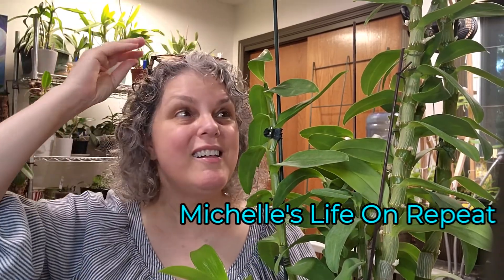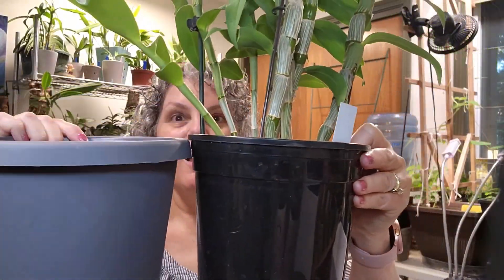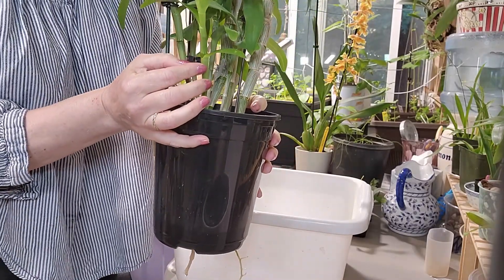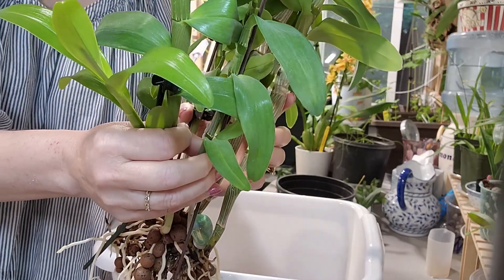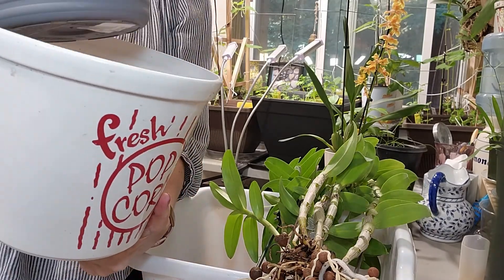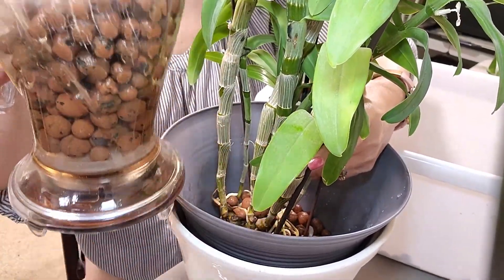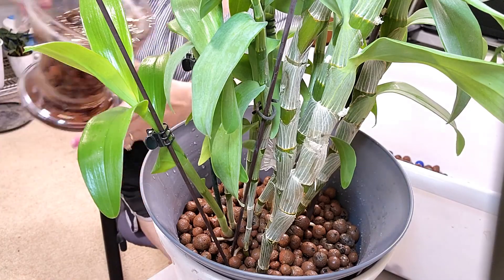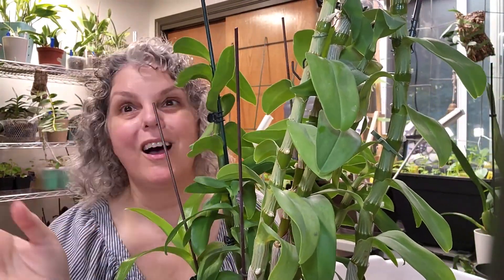DENDROBIUM NOBILE ORCHID UP POTTING, SEMI HYDROPONIC IN SELF WATERING LECA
Hello viewers, today we are up potting or uppotting a Dendrobium orchid. My Dendrobium Nobile  has been growing fast and furious in my indoor orchid room. It is time to bump her up to a bigger pot. She is grow in semi-hydro with self watering wicking string. She is one of the winter resting Dendrobiums that need a cool down, less water and no fertilizer for a few months in the winter season in order to produce flowers for the Spring.  I grow orchids as a way to distract myself from chronic illness. Chronic migraines are one of my biggest repeat attacks I get. I have been in the orchid hobby for about 3 years and loving it and loving learning along with you. IM no expert, but I love communication with others. I live in the Pacific North West, Washington State.

Below are links to some of my favorite shopped for items on Amazon. A small percent of purchase comes back to me. This would be a promotional link.

** med3/8 inch Orchiata bark chips
** med 3/8 inch Josh's Tree Frog Orchid bark
** pumice stones for orchid substrate
** Fertilizer I use for my orchids
** Hydroton Lecca balls for substrate
**TDS meter
**ph meter

00 Vault food grade storage containers
00 hard Red Wheat Berries for long term storage made in Washington
00 soft wheat berries for long term storage made in Washington

^^ My favorite bar soap, mild and smells yummy  choc mint ://amzn.to/3N2bqQk
^^ anti frizzing hair gel for curly hair
^^My Favorite hair mask
^^ very easy on stomach Vit D Been using it for 10 years
^^ Pure Encapsulations Potassium for migraines
^^ Pure Encapsulations Multiple with Folate

00 Reticam Table Top Tripod "I LOVE IT!"
00  Rode Video Microphone (the one I use doesn't allow me to link it)
00 Dead Cat cover for windy outdoor microphone recording
00 similar microphone to mine Rode Video Mic
00 Soft box lighting Mount Dog
00 Outdoor heavy duty tripod Newer 284
00 supplemental clip on powerful light Enegon rechargeable

I film with my Samsung S20 Plus.